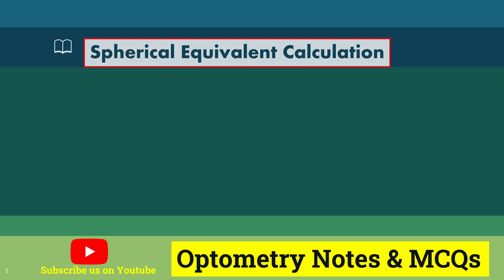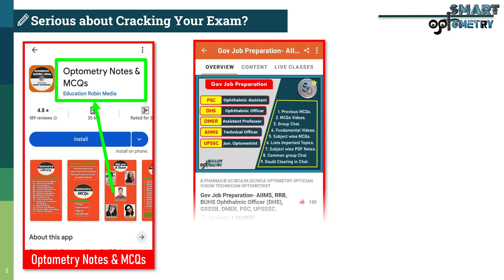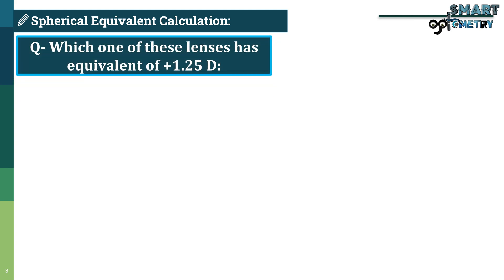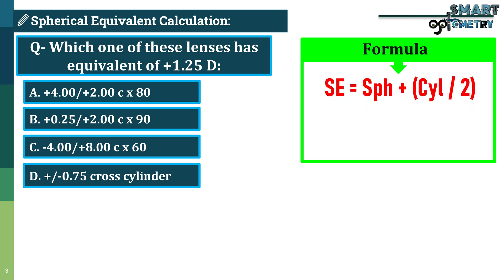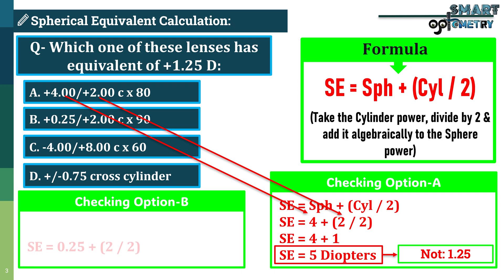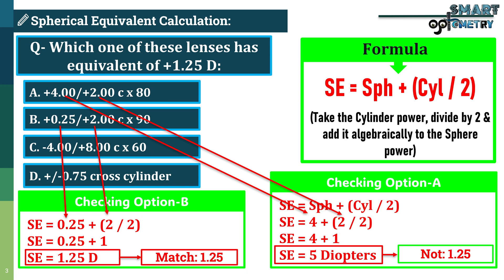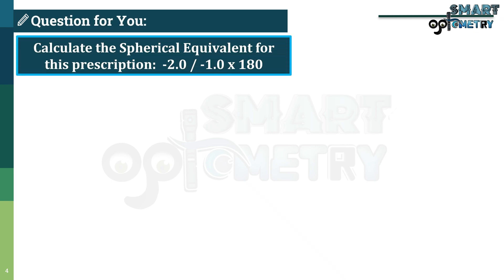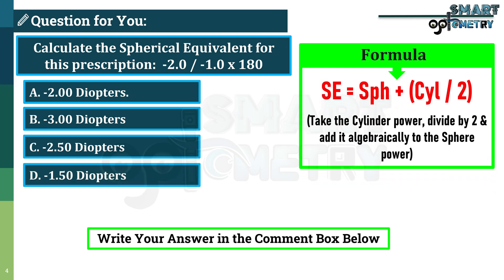Calculation in Optometry Exams- Spherical Equivalent | Govt- AIIMS RRB DHS | License- DHA MOH HAAD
Learn how to calculate the Spherical Equivalent (SE) of a Spherocylindrical lens. This is one of the most common questions in Optometry Government Job exams (AIIMS, DHS, RRB) and Licensing exams (DHA, HAAD, MOH).
In this video, we use the standard formula SE = Sphere + (Cylinder / 2) to solve a multiple-choice question.

🚀 Enroll in our Premium Courses:
1️⃣ Gov Job Preparation (AIIMS, RRB, DHS):

📝 In this Video:
• Topic: Clinical Refraction / Dispensing Optics.
• The Formula: Spherical Equivalent = Sphere + (Cylinder / 2).
• The Question: Identifying which lens option corresponds to a specific equivalent power (+1.25 D).
• Key Concept: The Spherical Equivalent represents the "Circle of Least Confusion" on the retina.

👇 Homework Question:
Calculate the Spherical Equivalent for: -2.00 DS / -1.00 DC x 180. Comment your answer below!